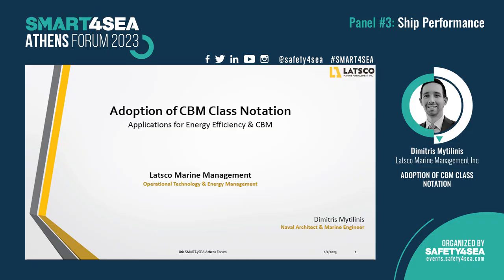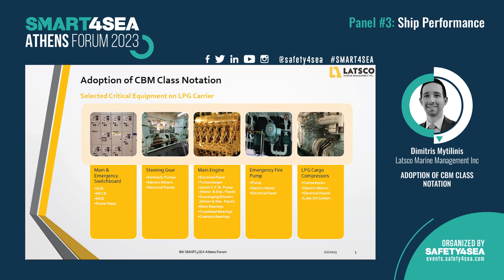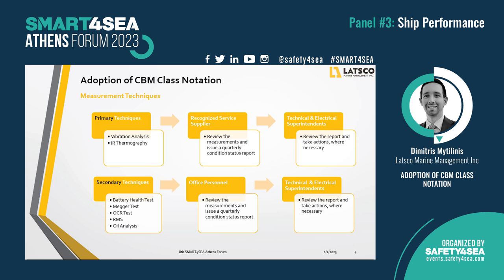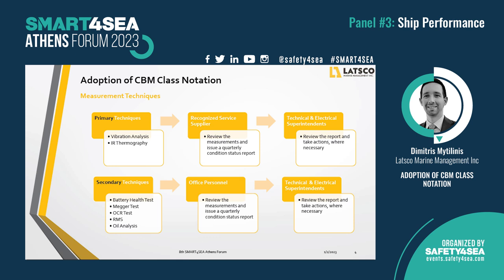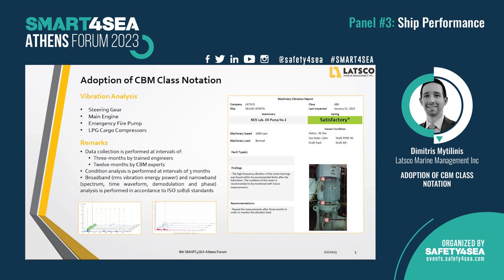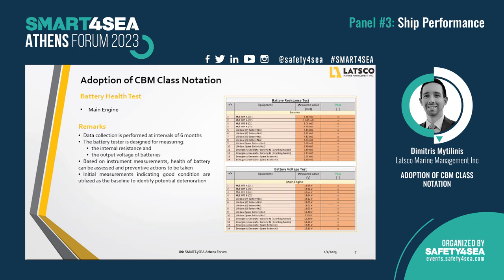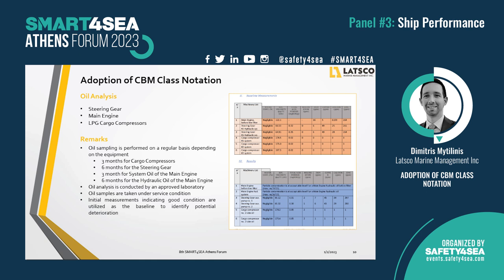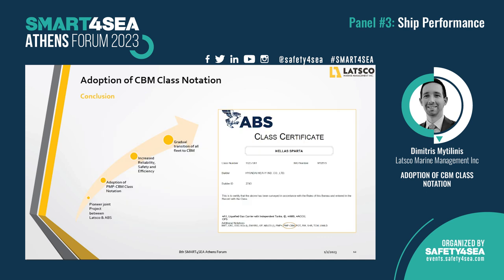Why CBM Class notation matters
During the 2023 SMART4SEA Athens Forum, Mr. Dimitris Mytilinis, Performance Engineer, Latsco Marine Management Inc, mentioned that Latsco has adopted predictive maintenance principles for equipment onboard.